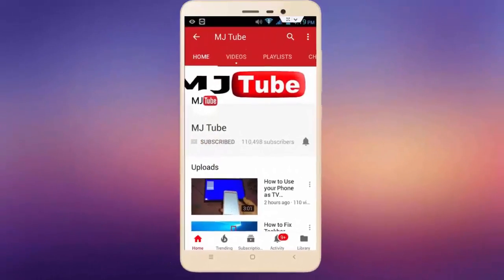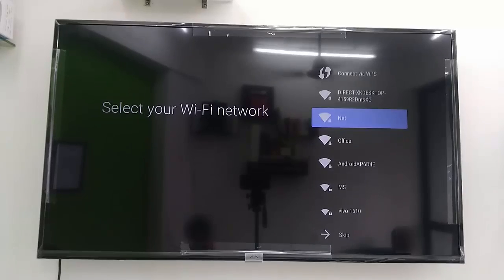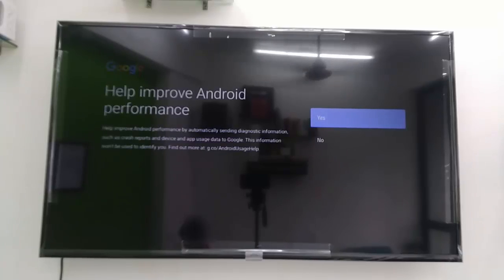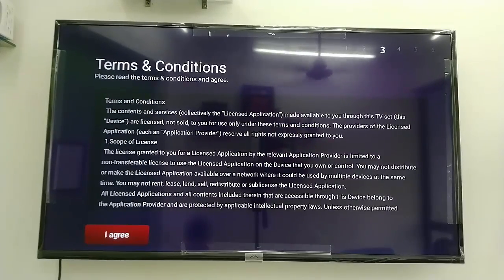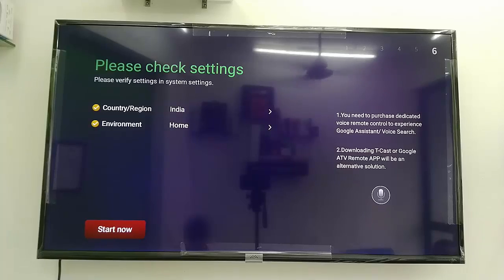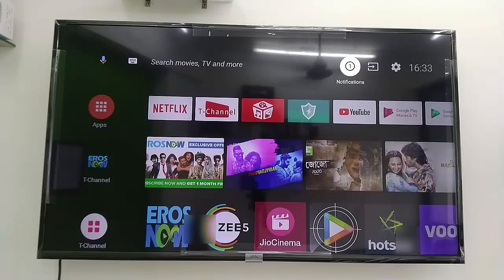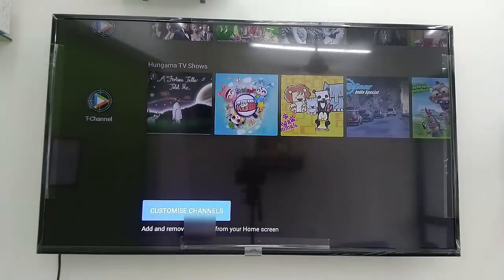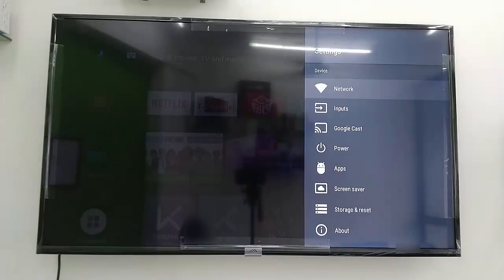How to Properly Setup New iFFALCON Android Smart TV (Step by Step)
Step by step setup for iFFALCON Smart TV

TLC iFFALCON 49 inch smart tv (49F2A)
iFFALCON 55 inch 4k smart tv ((55K2A)
TLC iFFALCON 40 inch full HD smart tv (40F2A)
iFFALCON 32 inch smart tv (32F2A)
TLC iFFALCON 65 inch 4k smart tv (65K2A)
iFFALCON 40 inch smart tv (40F2)
iFFALCON 75 inch 4k smart tv (75H2A)
iFFALCON 32 inch smart tv (32F2)